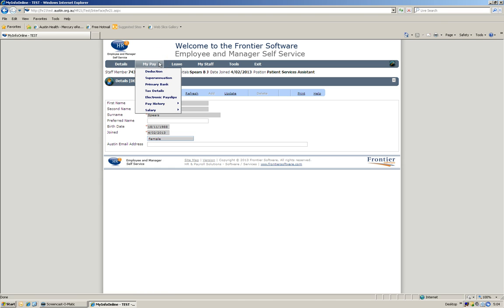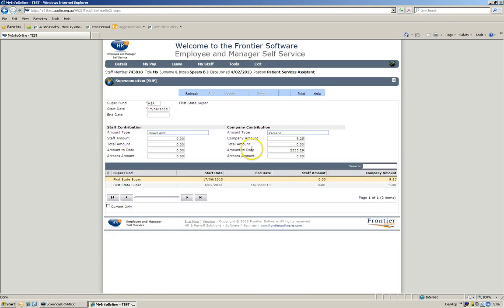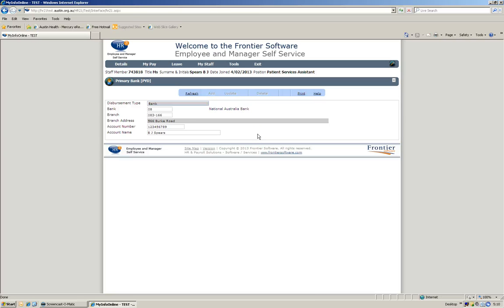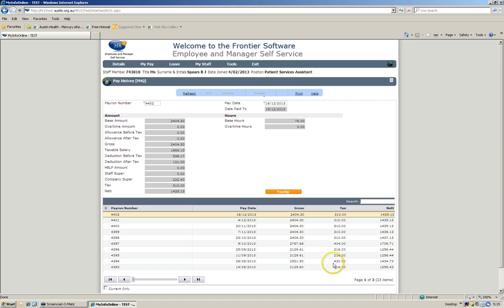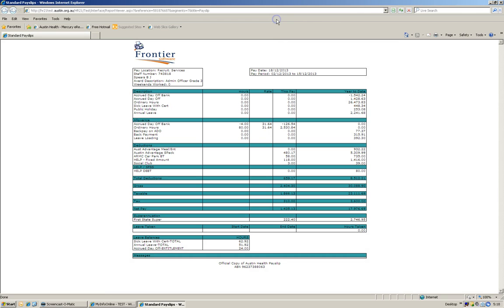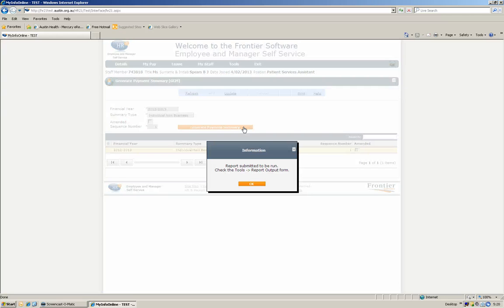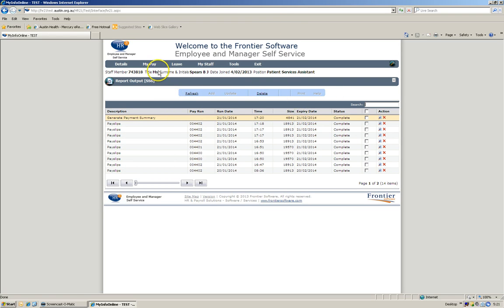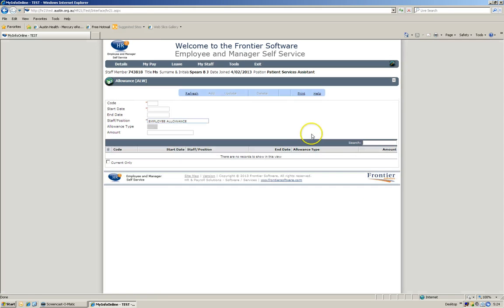An Overview of the My Pay Tab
This video covers everything you need to know about the My Pay tab in My Info Online.